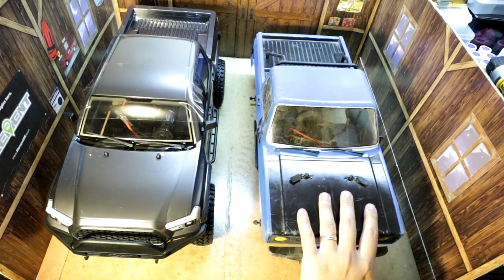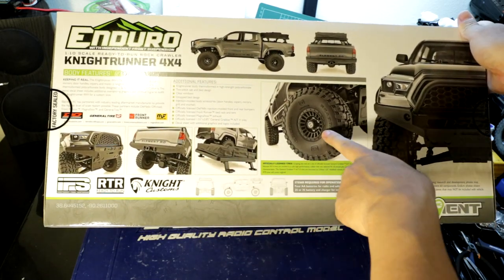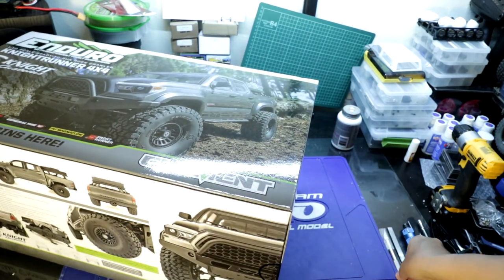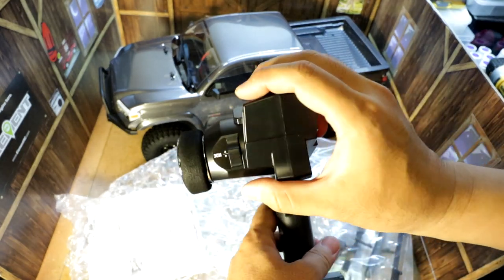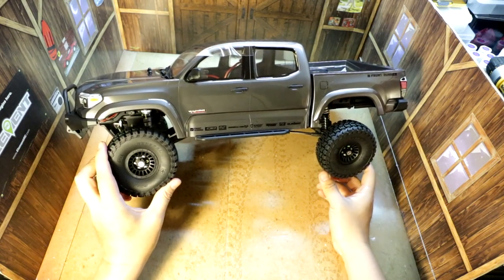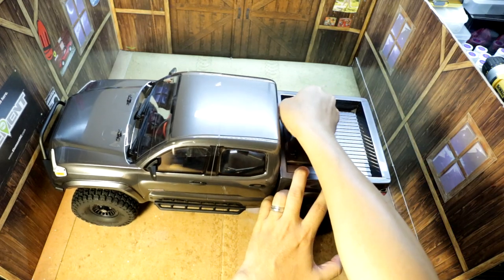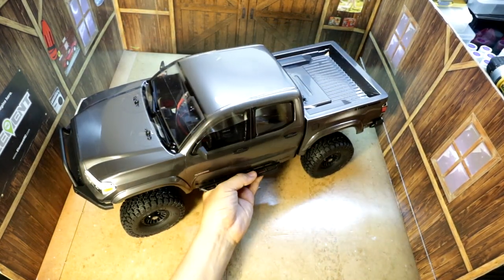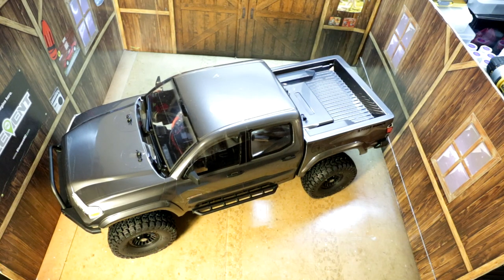Element Enduro Knightrunner - Unboxing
It's here in my possession!  The new Element Knightrunner!  The platform is pretty familiar by now, but the new collaboration between Element RC and Knight Customs created this opportunity for me to scale out this truck like the 1:1 counterpart.

Parts you need to convert your Element rig to an Element Knightrunner:
Element Knightrunner clear body set (Amain) (RPP Hobby)
Element Knightrunner Demello bumpers (Amain) (RPP Hobby)
Element Front Runner Bed Rack RTT Set (Amain) (RPP Hobby)
Element Trailrunner Rock sliders (Amain)
Element 12.8" Wheelbase Conversion (Amain)
Element Enduro IFS Kit (Amain)